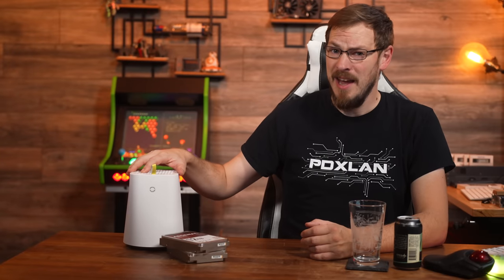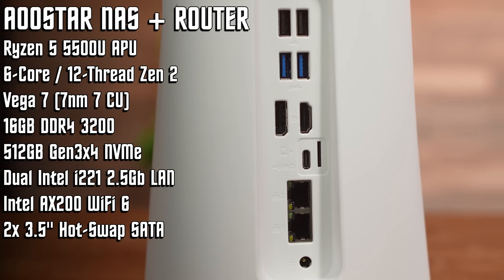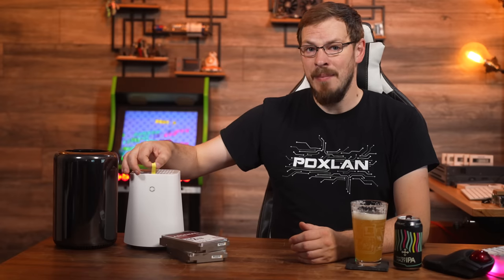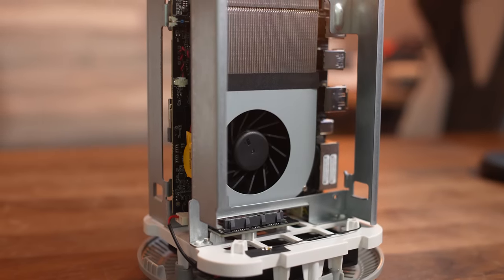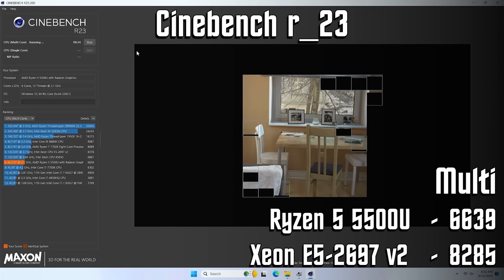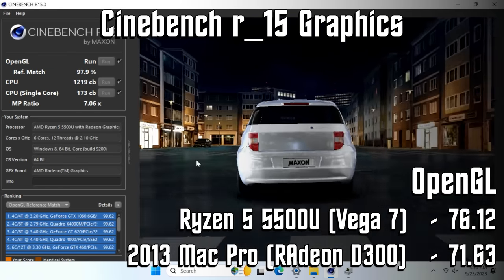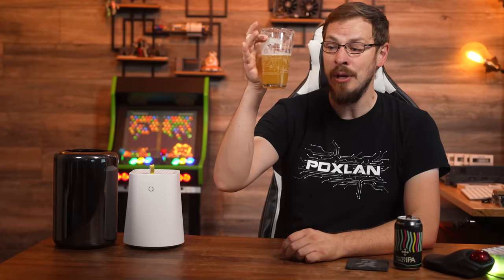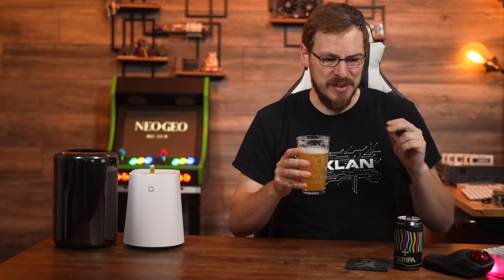The $399 Ryzen-Powered Dual 2.5Gb NAS - AOOSTAR NAS + ROUTER Review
When AOOSTAR reached out to request a review of their NAS + ROUTER combo, I was expecting your run-of-the-mill Celeron-powered generic PC. What I got was a Ryzen 5500U, 16GB powerhouse, complete with dual 3.5" SATA Drive Bays.

Grab an AOOSTAR NAS + ROUTER PC on Amazon ($50 Coupon right now too!)